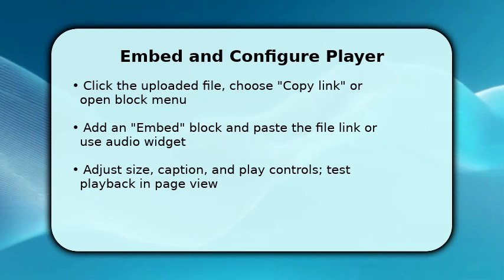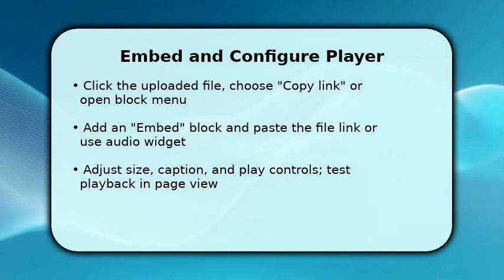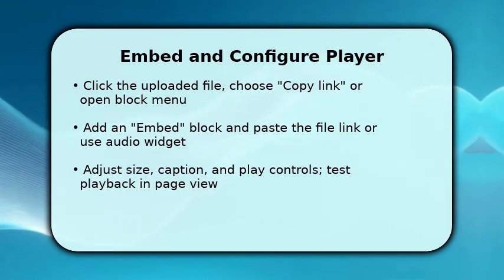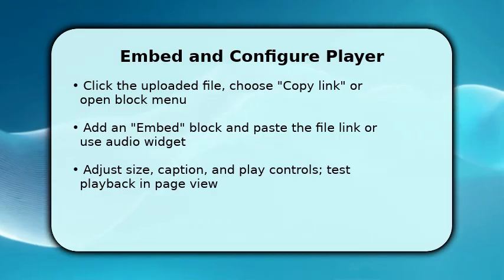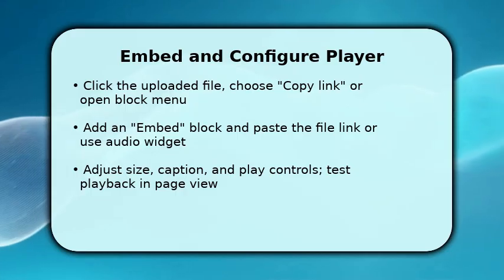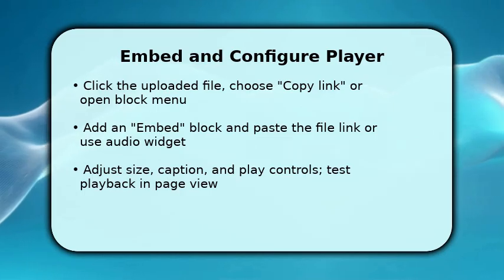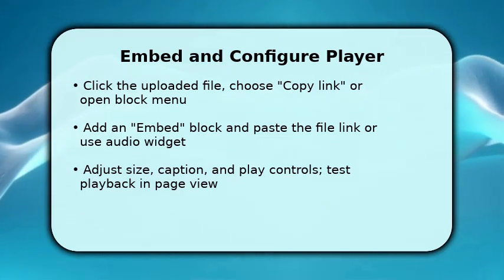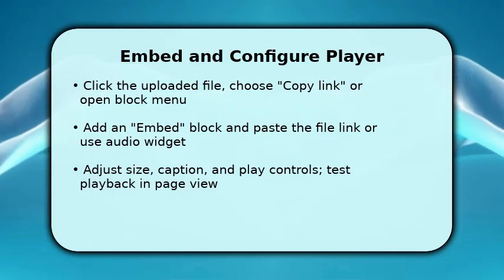How to Put Music on Notion - Step by Step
Learn the easy steps to add music into your Notion workspace. This video guide walks you through importing audio files, setting up playlists within notes or pages, and customizing soundtracks for a more immersive experience in organizing tasks with timely background tunes.

How to put music on Notion, Import Audio into Notion, Notion Music Playlist Setup, Background Soundtrack For Notes, Organize Tasks With Music In Notion, Adding Tracks To Your Study Space On Notion, Music Integration in Digital Note-Taking Applications, Enhance Productivity with Background Sounds on Notion, Notion Audio Import Guide, Using Soundtracks for Focus and Motivation in Notes, Step by Step: Music Incorthy into Your Notion Workspace